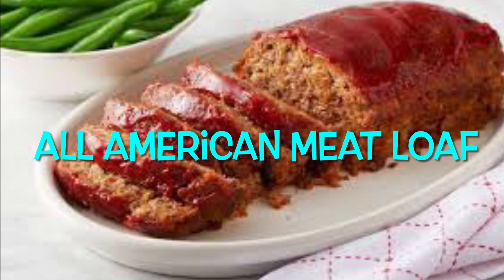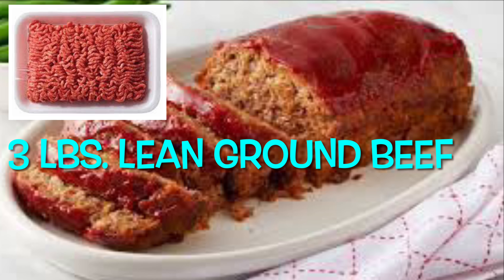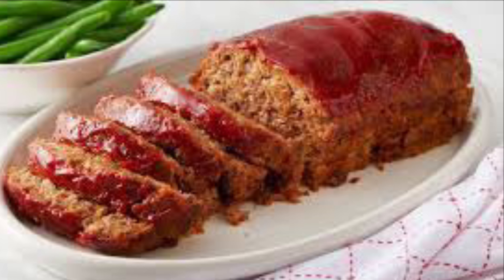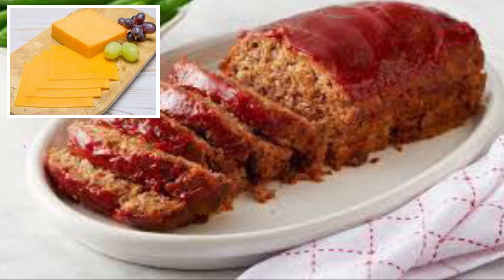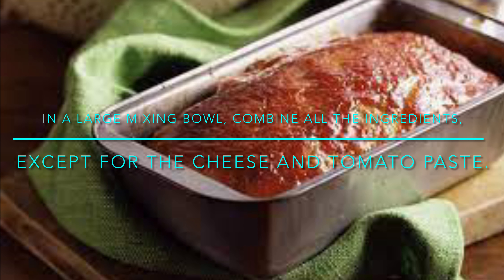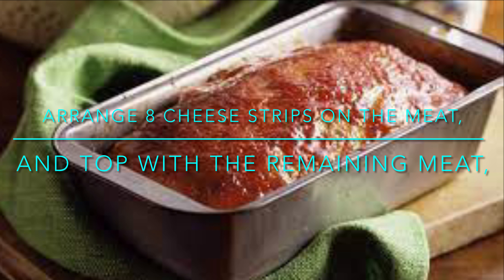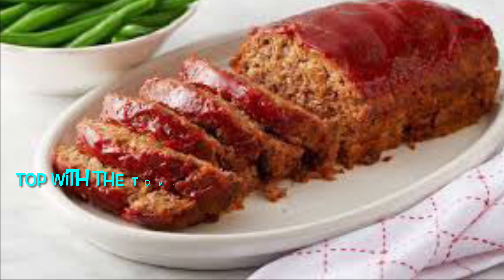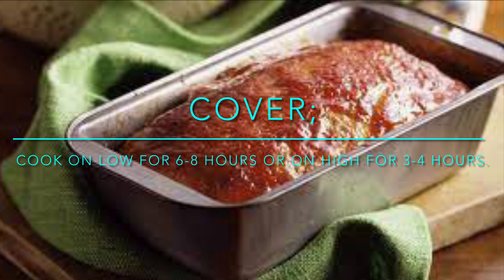ALL AMERICAN MEAT LOAF By Simply Filcantuges Recipe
CROCK-POT SLOW COOKER...

3 lbs. lean ground beef
4 cups bread crumbs
2 cups ketchup
1 cup onion, chopped
4 eggs , beaten
2 tsp. salt
2 tsp. black pepper
4 tbs. tomato paste
16 slices cheddar or american cheese, cut into strips

In a large mixing bowl, combine all the  ingredients , except for the cheese and tomato paste. Shape half of the meat mixture into a loaf. Arrange 8 cheese strips on the meat, and top with the remaining meat, pressing edges together to seal. Place in the Crock - Pot Slow Cooker. Top with the tomato paste and remaining cheese slices . Cover; cook on low for 6 - 8 hours or on high for 3-4 hours.

SMILE, Life is too short to be UNhappy..